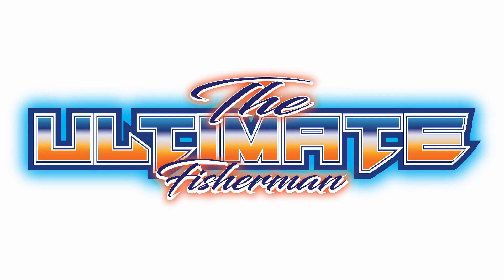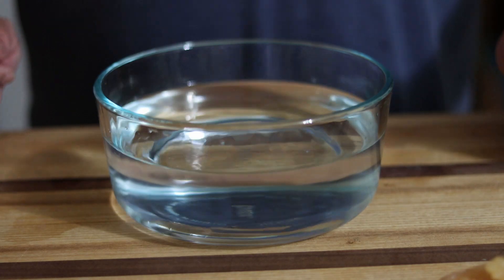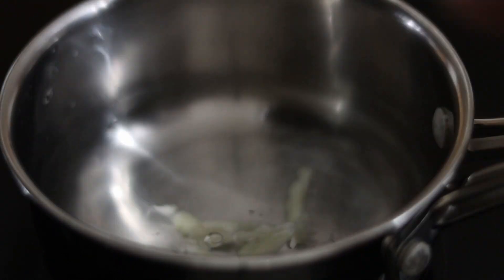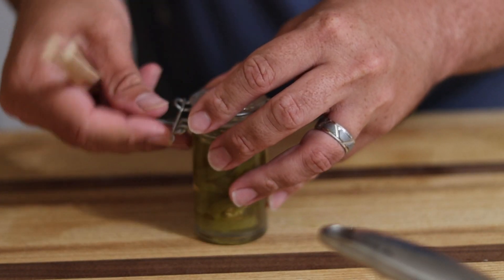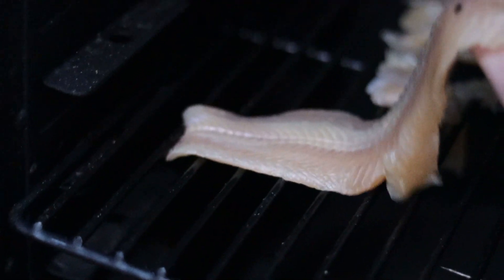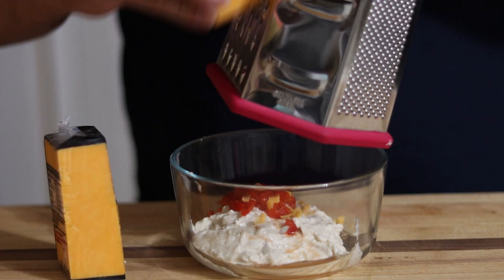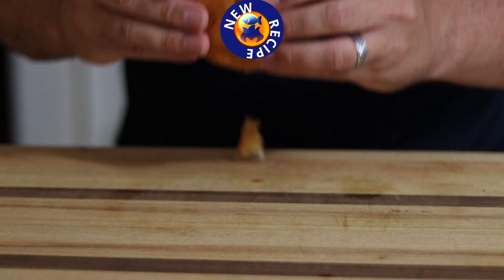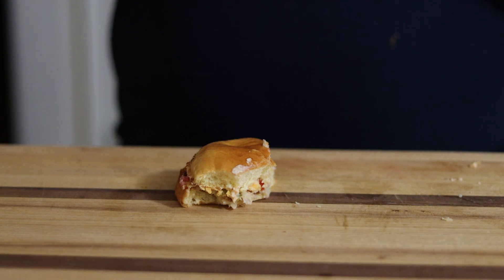How to Cook Rainbow Trout (Smoked Trout Sandwich)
Smoked Trout Sandwich

Ingredients

For Trout
1 filleted rainbow trout with skin and bones removed
4 cups of cold water
2 tbs salt
2 tbs brown sugar

For Pickled Jalapeños
1/2 cup cold water
1/2 cup white vinegar
1 tbs brown sugar
1/2 tbs salt
1 smashed clove of garlic
1 jalapeño, sliced into discs

For Pimento Cheese Spread
4 oz plain soft goat cheese
1/4 cup mayo
1/4 tsp cayenne
1/2 shallot
2 garlic cloves
1/8 tsp celery salt
1/8 cup diced pimentos
Sharp cheddar

Recipe
Prepare trout brine by mixing together water, salt, and brown sugar. Submerge fillets and cover in the fridge for a few hours, preferably over night.
Prepare jalapeno brine by mixing together water, vinegar, brown sugar, and salt. Add in smashed garlic clove and bring to a boil. Once boiling, stir in jalapeño and  remove from heat. Allow to cool for about 10 minutes before transfering peppers to a sealable container and submerging with brine. Place container in fridge until sandwich construction.
Remove trout from the brine and rinse in fresh water and pat dry. Place back into the fridge, uncovered, on a wire rack to air dry for a couple hours.
Bring smoker to 180 degrees Fahrenheit using a fruit wood such as apple. Place trout fillets in the smoker until cooked through. Time varies depending on thickness. 1-2 hours is pretty standard.
Prepare pimento spread by chopping garlic and shallot in a food processor. Add in mayo, goat cheese, cayenne powder,  and celery salt. Blend until incorporated. Transfer to a bowl and stir in pimentos and shredded cheddar. Add cheddar until desired consistency is achieved. Also utilize this time to add salt to taste.
Butter and toast bun of choice and smear cheese spread on the top half. Layer trout and jalapeños on bottom half, apply top bun, and enjoy.